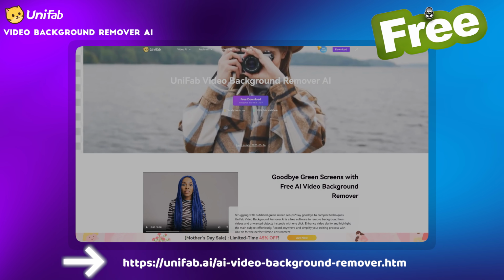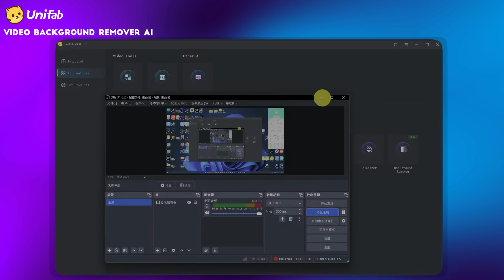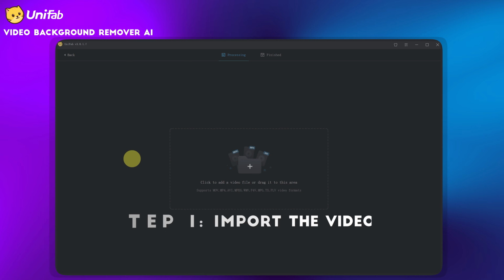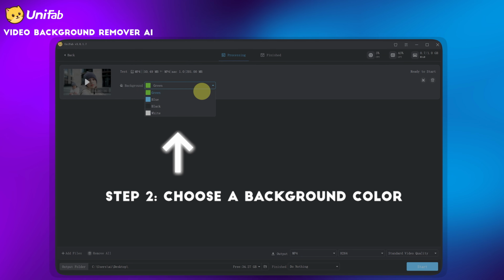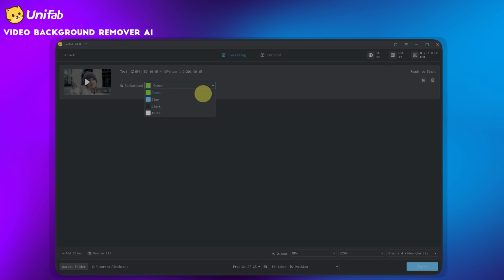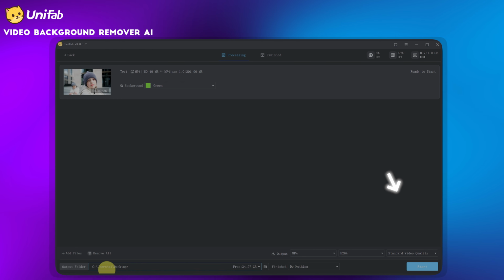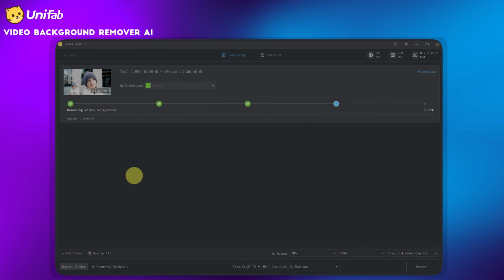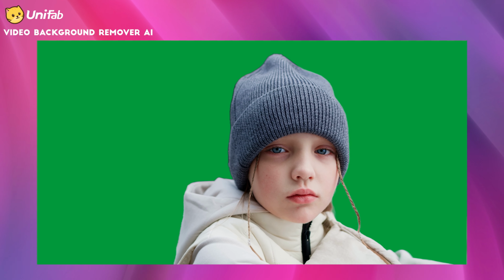Free AI Video Background Remover | Easily Replace Video Backgrounds with UniFab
Say goodbye to complicated green screen setups! In this video, we introduce a powerful and free AI video background remover — UniFab. With just a few simple steps, you can easily replace your video backgrounds without professional equipment or complex processes. Whether you're creating tutorials, live streams, or short videos, UniFab helps elevate your video quality and viewer experience. Watch now to unlock new possibilities for AI video background replacement!
🔹 Simple interface, easy operation
🔹 Supports multiple video formats
Chapters:
0:00 Intro
0:46 UniFab HDR Upconverter AI Operation
1:24 Free Downloadhttps